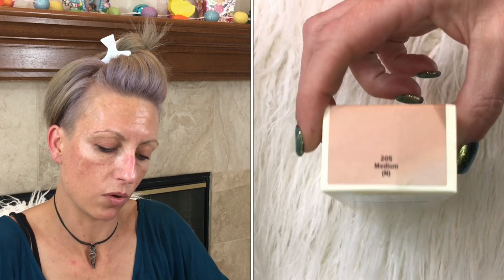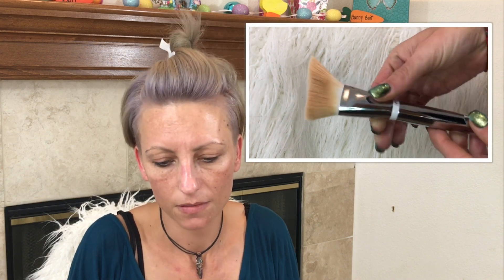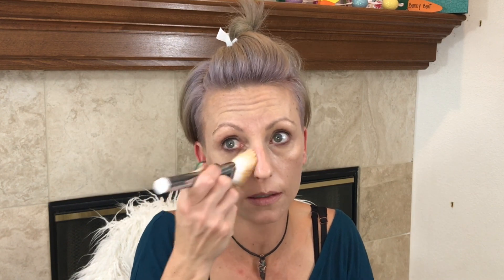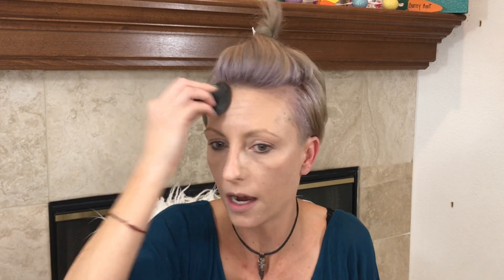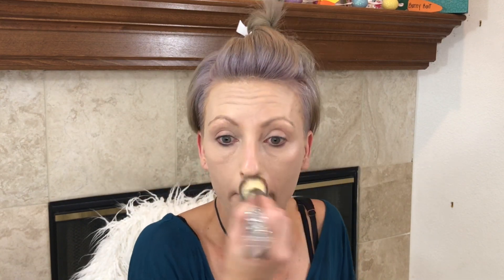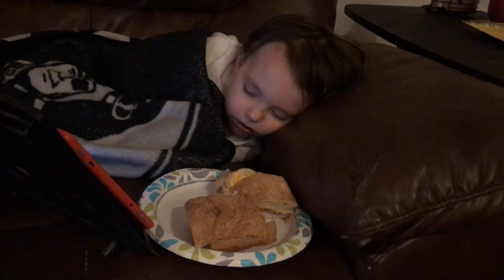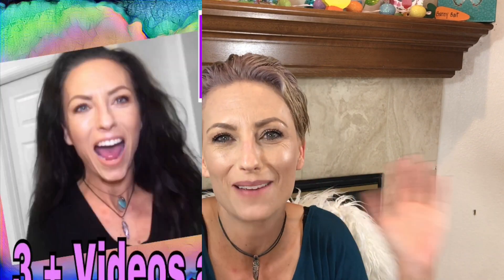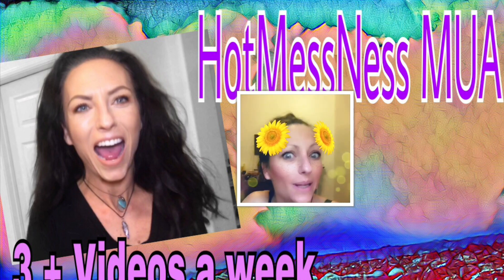It Cosmetics Confidence in a Foundation : Wear Test and Brush #707 Review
It’s not click bait ! I really am curious ! Why was this foundation rated low ? Or at least Tati said it was lol 😆 and what is this brush ?! It’s literally a skin care brush ! It cosmetics claims it is infused with some magic potion that will make my face beautiful.. any scientists 🥼 out there to further this theory ? I bought it because it looked alien 👽

So as the title of the video suggests ... this is a First Impression, wear test , check in foundation video ! All the words one uses to describe a video on foundation . Demo ? Some closeups of products . You know real booty guru of me !

Products used :
It cosmetics Confidence in a Foundation
It cosmetics heavenly skin - skin hugging 🤗 707 brush (with skin care infused ? )

😂 : Amazon Wishlist

Sign up for Mercari and get $10 OFF your first purchase.

HotMessNessMua

HotMessNess 20%

Good Face Stuff No code but sign up for rewards to save $$$

Shop with Ebates ! You earn cash back... use my code and I earn too !